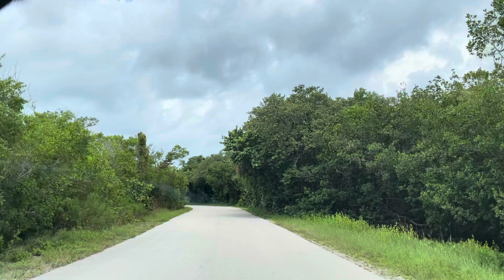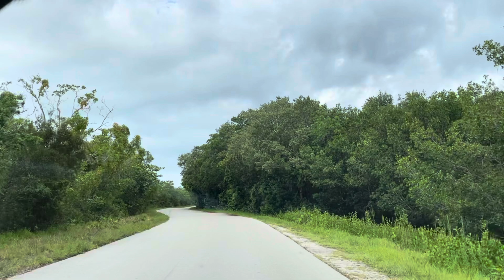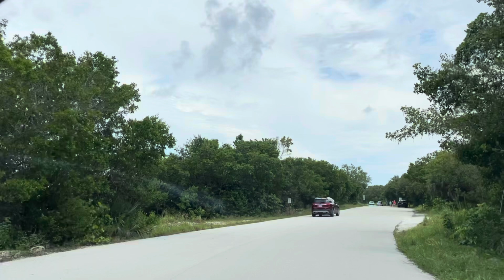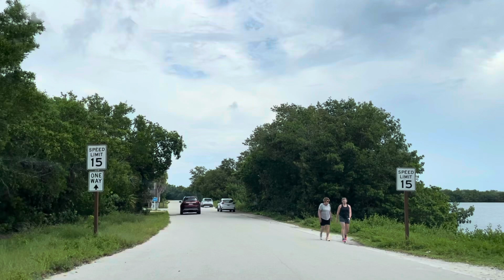Ding Darling National Wildlife Refuge | Sanibel Island, Florida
The J. N. "Ding" Darling National Wildlife Refuge is part of the United States National Wildlife Refuge System, located in southwestern Florida on Sanibel Island in the Gulf of Mexico.

🐚🌊SoSHELL Media🌊🐚
Made by the sea, found for you™️

@owlsnestcrystals (live sales)
@florida_shelling (more live sales)
@WildAuraOcean (no lives, just a combination of both accounts)

Florida Shelling:

INVITE US TO YOUR MUSEUM, BEACH/SHELL SHOW, MOTIVATIONAL TALKS, ORGANIZATIONS, NONPROFITS, EVENTS, PODCASTS, GRAND OPENING, PRODUCT LAUNCH OR TO MODEL: or

WAYS TO MEET US: Shell/gem shows and conventions. For updates on shows we will be attending visit our Instagram account or FB page then under events.

🐌Physical mail: Please email